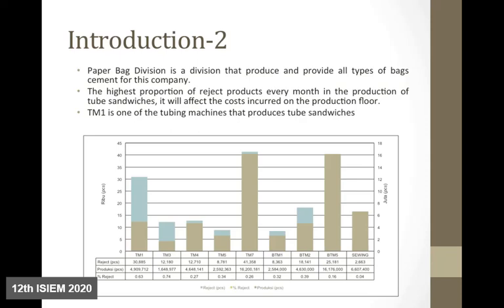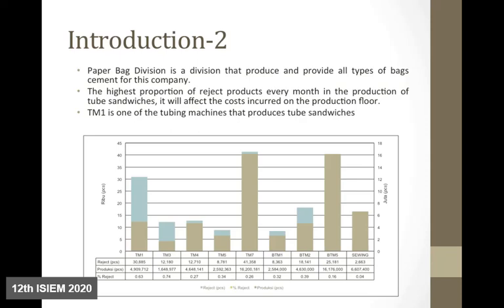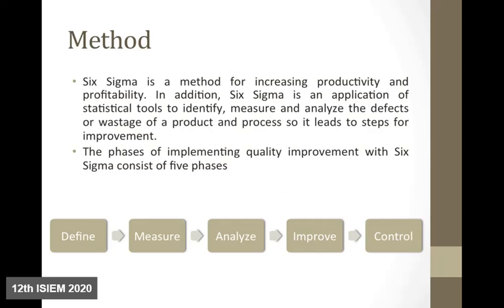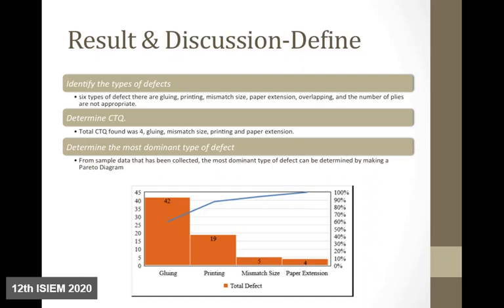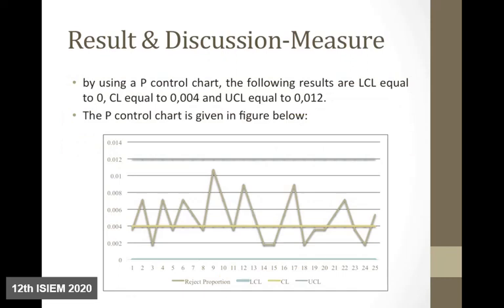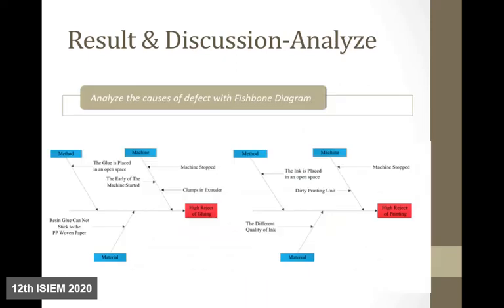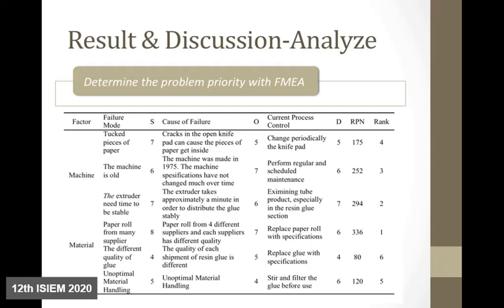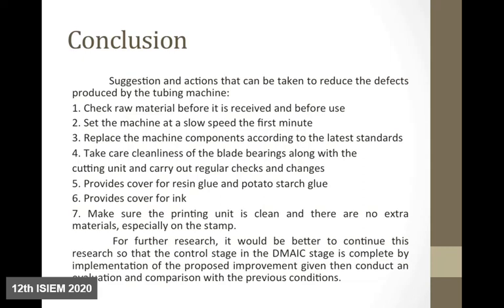044 Anggina S Sundari - 12th ISIEM 2020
The title: Quality Control Analysis of Tube Sandwich Using Six Sigma Method In Indonesian Cement Company

Presenter: Anggina S Sundari -  Universitas Pancasila